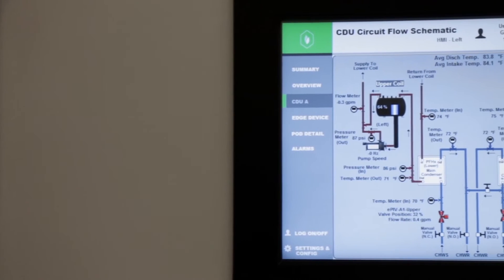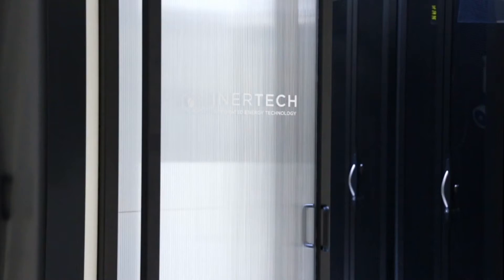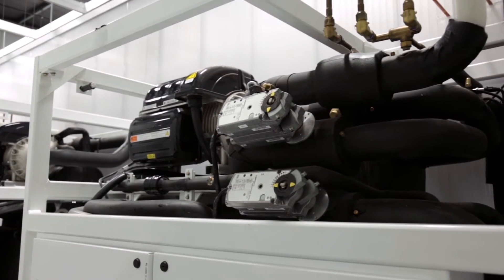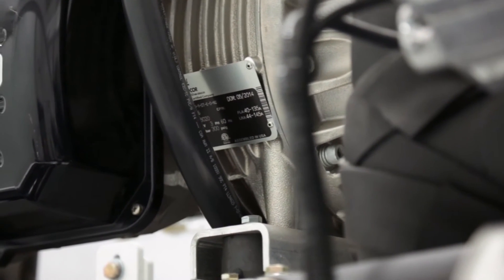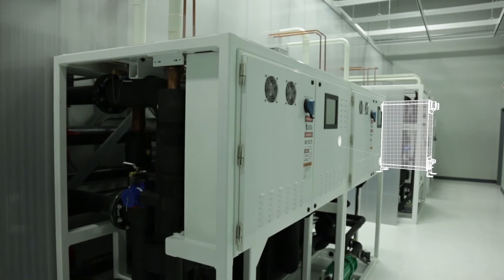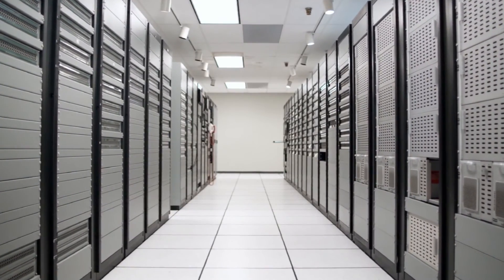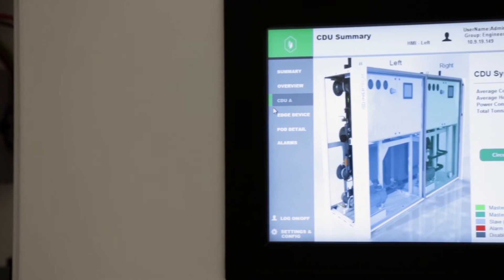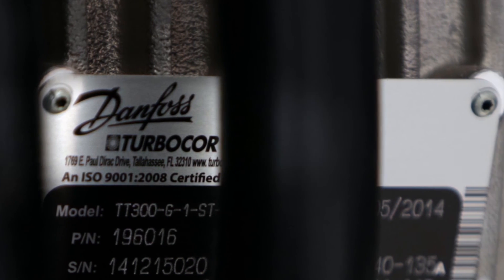Inertech and Danfoss innovate modular data center cooling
Managing data center capacity and reliability is complex. That’s why Inertech developed its innovative, modular data center cooling solution that enables expansion without compromising security or operations. Partnering with Danfoss for its energy-saving technologies, like oil-free variable speed compressors, variable frequency drives, controls and heat exchangers, enables Inertech to provide the world’s largest data centers with a flexible cooling solution that consumes less energy and water and costs less than a traditional chiller plant. Through innovative solutions, Danfoss and Inertech are changing the future of data center cooling and operations.